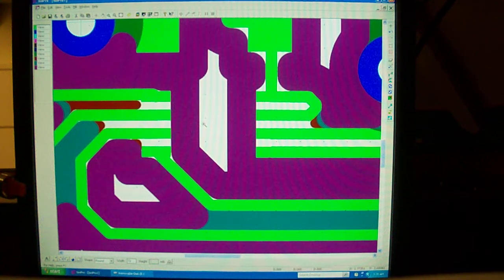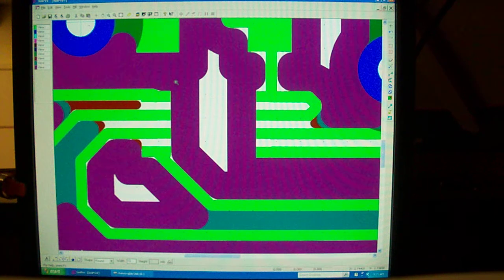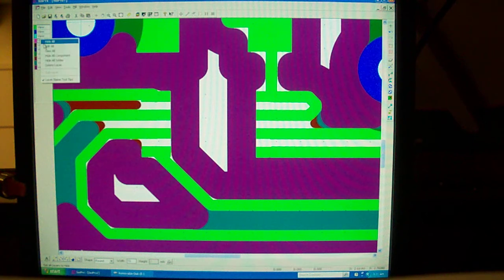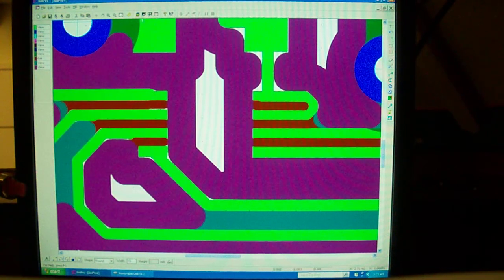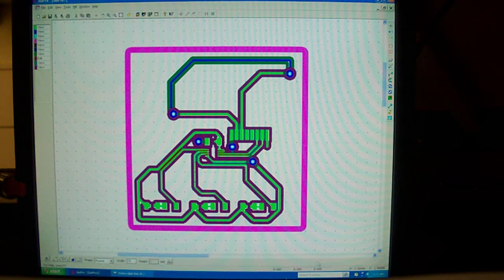Part 12 - Overall check up.MOV